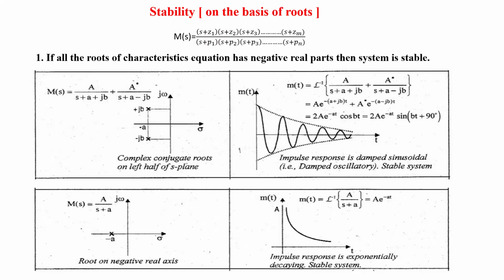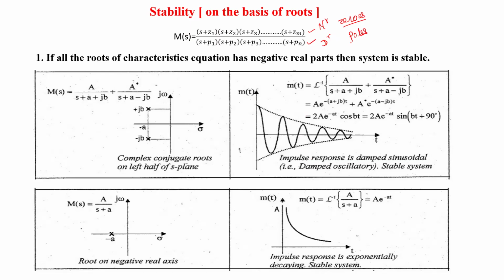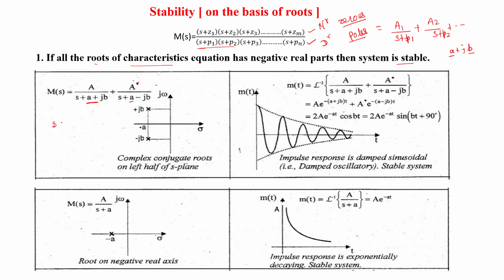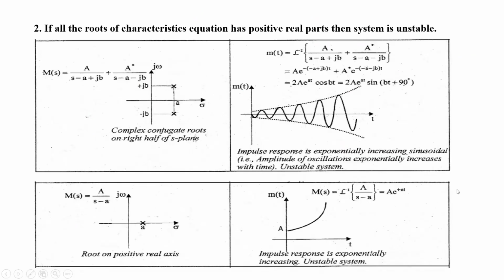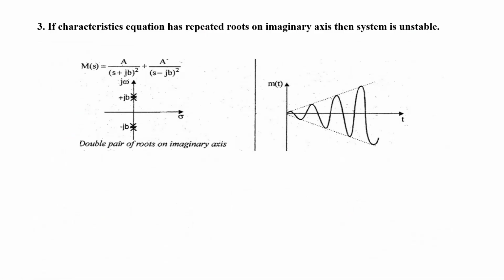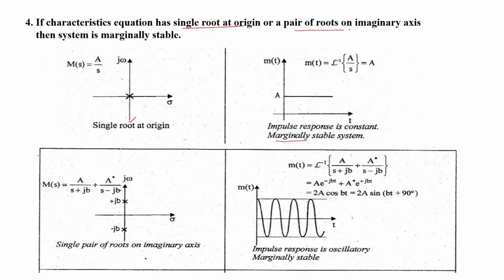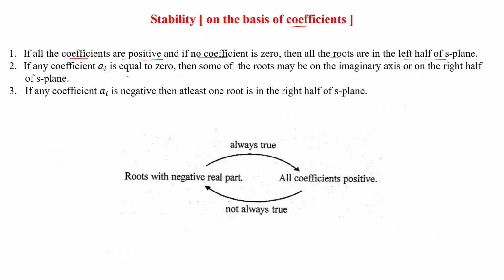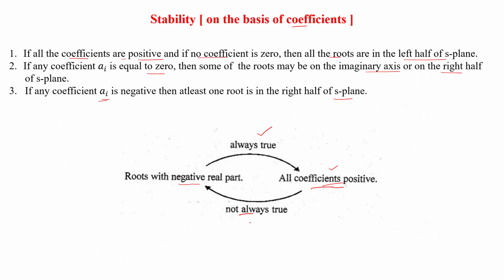Stability: Based on Roots & Coefficients | NCS | Gate, ESE, University Exam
In this video, learn how to determine the stability of a control system using Roots and Coefficients of the Characteristic Equation. The concepts are explained in a simple and exam-oriented manner with examples.

Topics Covered:

✅ Concept of Stability
✅ Characteristic Equation
✅ Stability Based on Roots
✅ Stability Based on Coefficients
✅ Necessary Conditions for Stability
✅ Stable, Unstable & Marginally Stable Systems

⏱️ Time Stamp
00:00 Introduction
00:45 Stability based on Roots
01:27 Roots with Negative Real part
04:18 Roots with Positive Real part
05:33 Repeated roots on imaginary Axis
06:18 Marginally Stable
07:15 Stability based on Coefficients